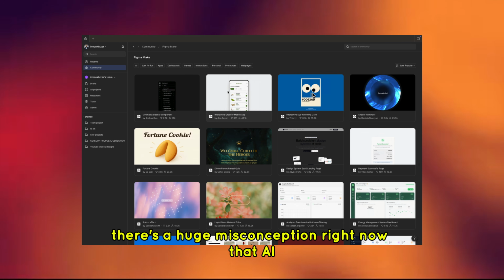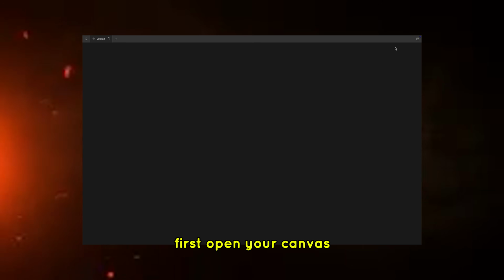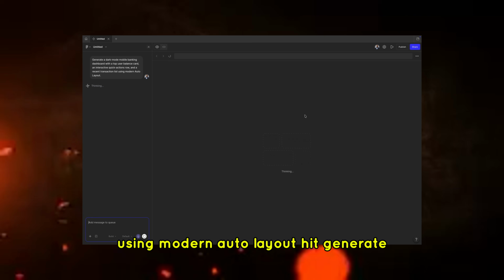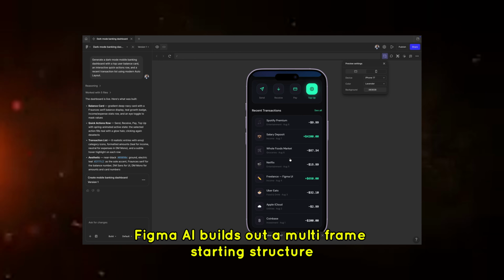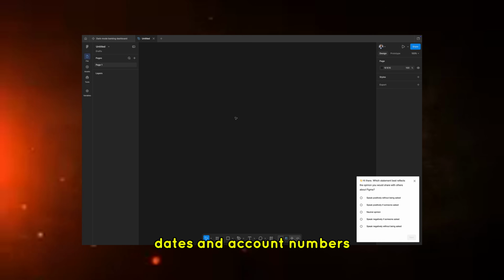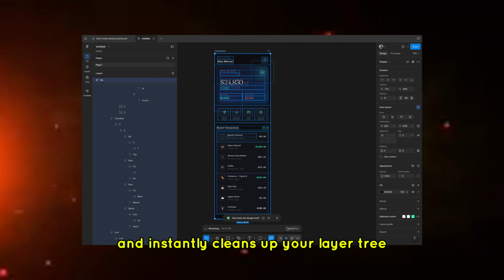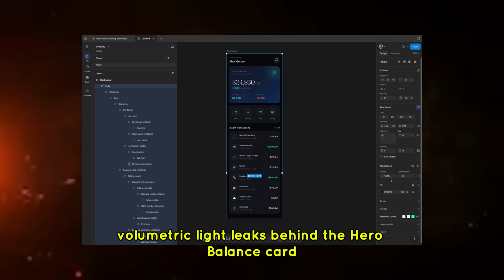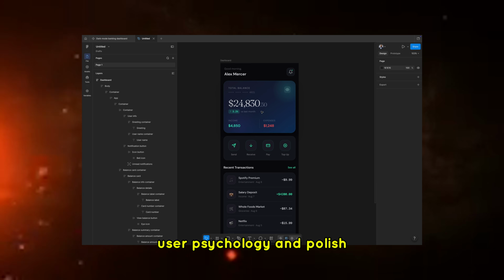How I Design $8,000 Luxury FinTech Apps Using Figma AI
Here is an algorithmic YouTube description built to maximize watch time, search indexing, and viewer retention for your 4:20 tutorial.

🔥 Stop designing manually. Build $8,000+ luxury mobile apps in 4 minutes using Figma AI.

In this tutorial, you’ll learn the exact Figma AI prompting framework used to generate editable, Auto Layout-ready mobile UI screens in seconds. We cover how to go from a single prompt to a high-ticket, dark-mode FinTech design—complete with automated layer renaming, dynamic data population, and polished design system tokens.

⚡ Quick Jump Timestamps:
0:00 - The $8,000 Figma AI Workflow

0:55 - 5-Part Master Prompting Blueprint

2:10 - Auto Layout & Magic Layer Cleanup

3:15 - Adding Luxury Dark Mode Design Tokens

🚀 Key Takeaways & Workflow Steps:
The 5-Part Framework: How to structure prompts for production-ready UI output instead of flat artboards.

Smart Data Injection: Instantly populate placeholder screens with realistic balances, sparklines, and merchant feeds.

Component Standardization: Turn AI wireframes into reusable component architectures with custom 0.5px glassmorphic strokes.